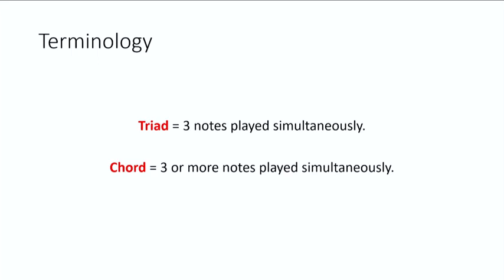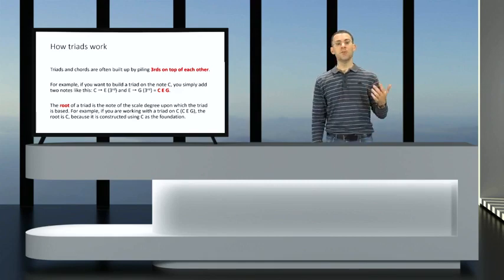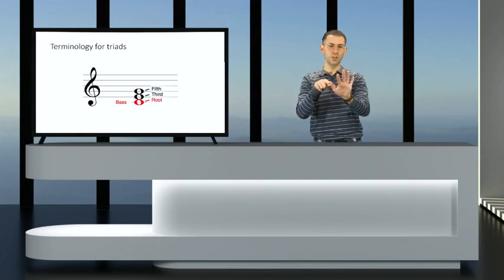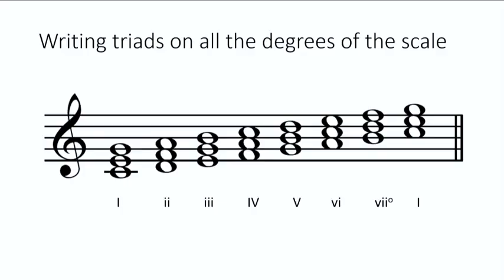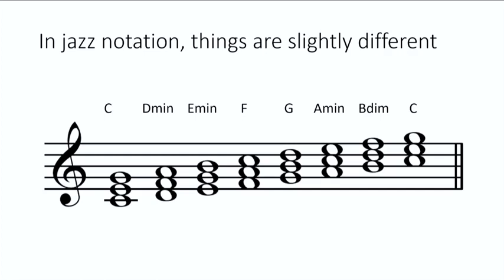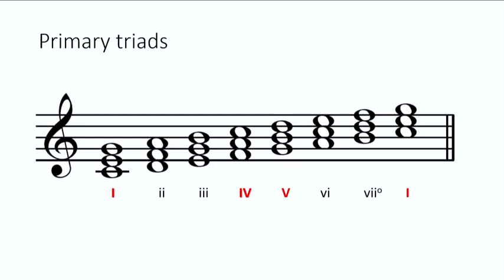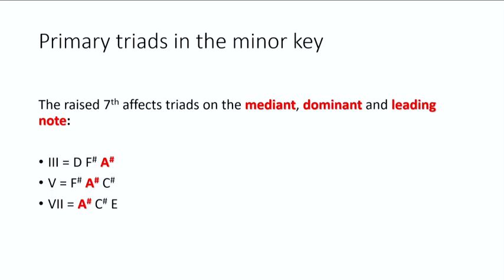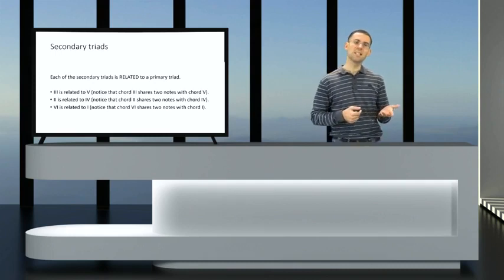Triads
An introduction to writing triads.